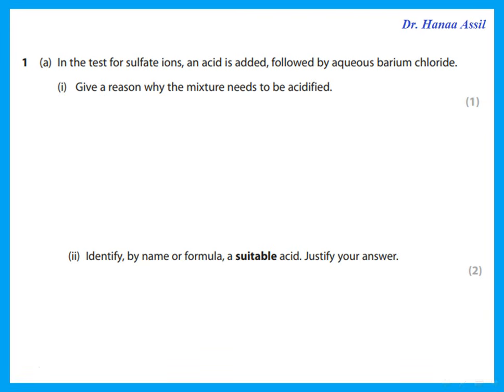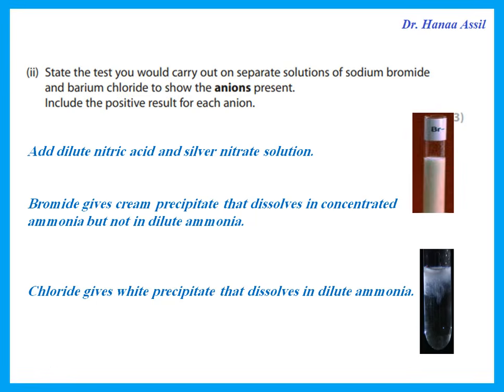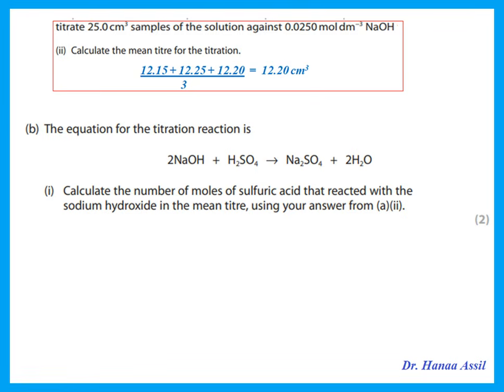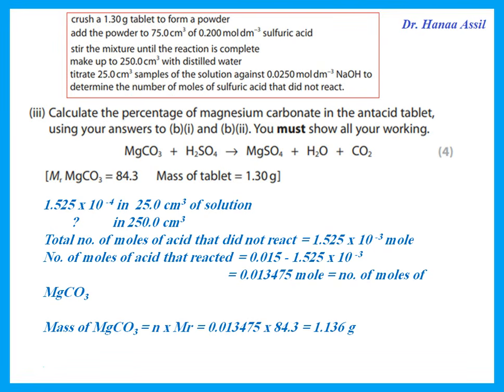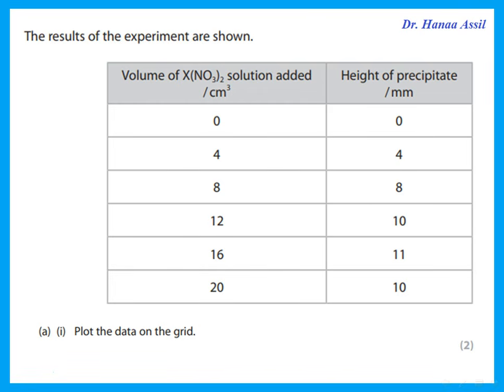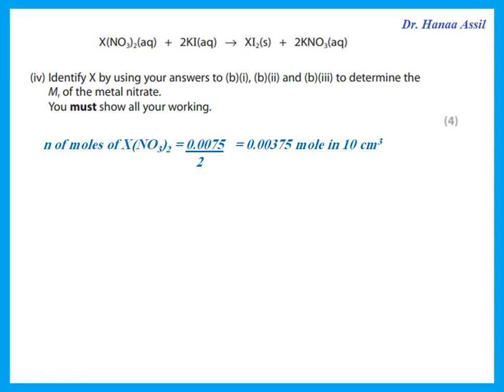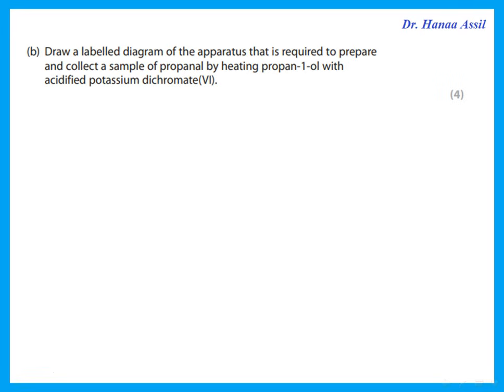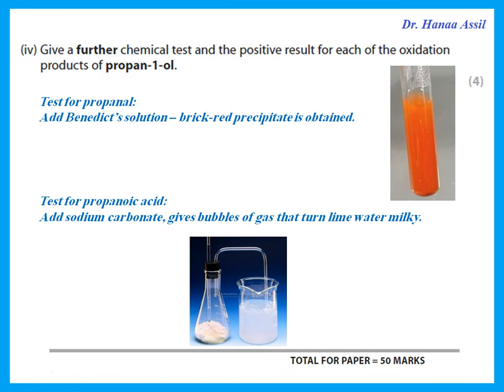Unit 3 October 2022 - AS Chemistry Edexcel - Dr Hanaa Assil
Answers and explanation to questions